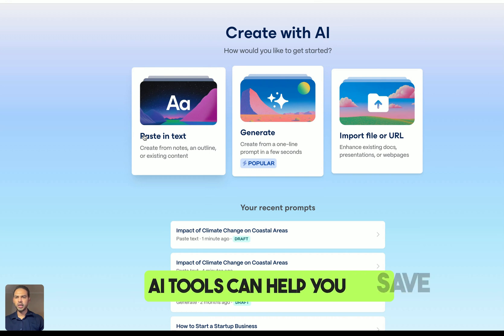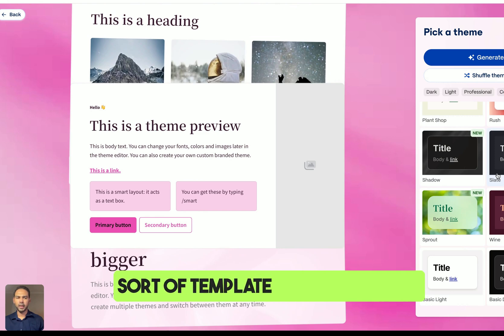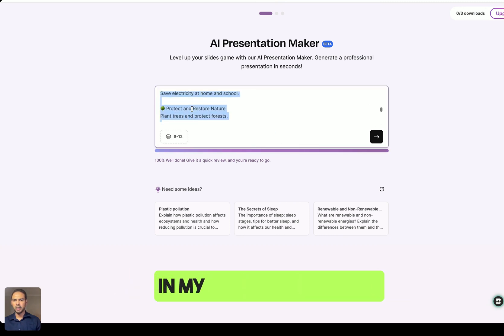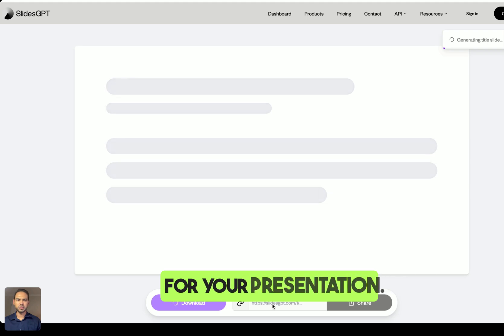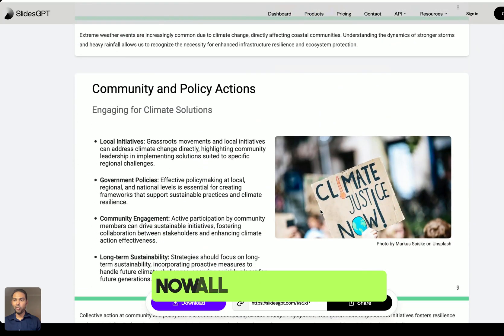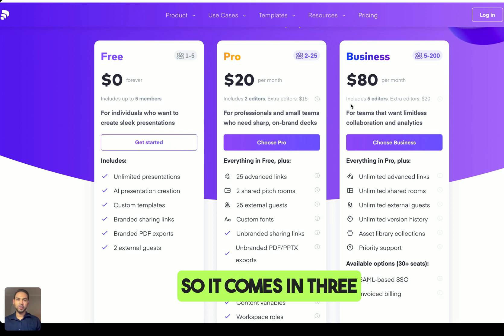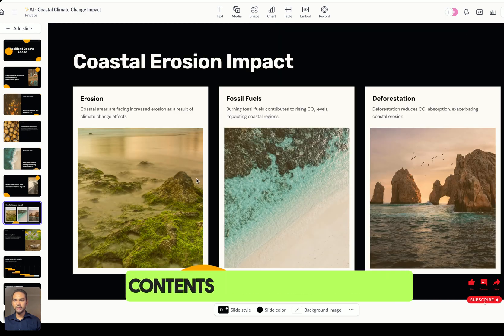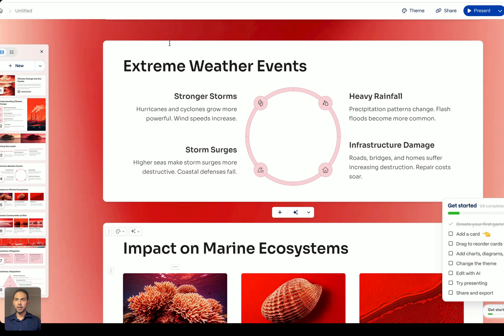How to Use Free AI Tools for PowerPoints Presentations?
AI Tools That Make Presentations Effortless in seconds – Full Review
Whether you're a student, teacher, business professional, or corporate presenter, this video reviews 5 powerful AI tools that help you create stunning presentations in minutes — for studying, classroom lessons, business meetings, team pitches, marketing promotions, and more.

This is the ultimate review for anyone looking to upgrade their presentation game using smart business tools powered by AI. From content creation to real-time audience interaction — these tools streamline the process and deliver professional results fast.

In This Video, We Review:

Gamma.app – Smart AI presentation builder from simple text prompts
SlidesGo – Thousands of free templates for Google Slides and PowerPoint
SlidesGPT – Automatically generate full presentations instantly
Mentimeter – Interactive presentation tool for live polls, quizzes, and feedback
Pitch – Sleek, collaborative, AI-enhanced business presentation software

Perfect for:
Students
Teachers
Business professionals
Corporate teams
Entrepreneurs

Anyone creating business presentations or educational content

If you're building a pitch deck, a classroom lesson, or a business proposal, these AI tools will save you hours and make your presentations stand out.

Queries-
AI Artificial Intelligence course
Ppt with ai free
The Best Ai tool for creating Stunning
10X Your PowerPoint skills with AI
 Presentations
Ai tools
Gamma AI
PowerPoint Presentations
Presentation skills
PowerPoint
Free AI presentation Builder
Business Tools
10x Your Presentation Skills with Ai
Ai presentation maker
Best AI tools for making presentations
Ai tools for teachers
Ai tools for students
Best AI tools for small businesses
Ai tools for PPT presentation free
Ai tools for study
AI
Gamma ai
SlidesGPT
study tools
research presentations
exam prepapration
Jobs
free ai tools
PowerPoint ai
PowerPoint tools
PowerPoint ai tools